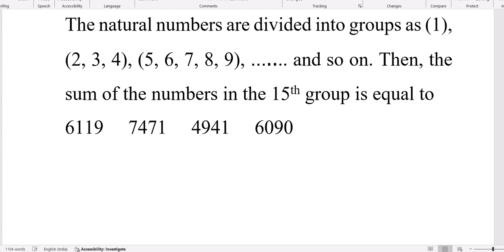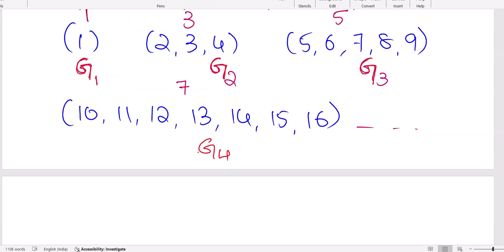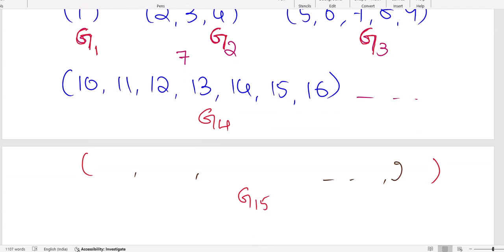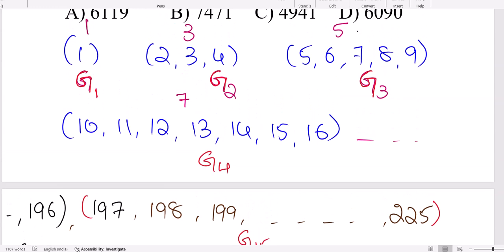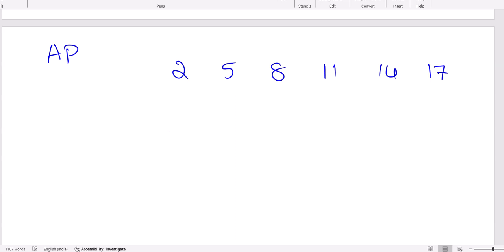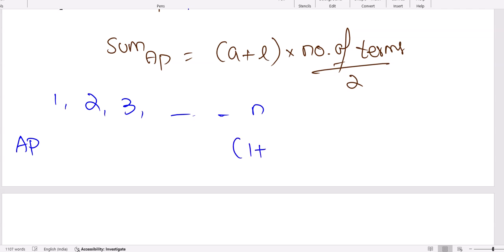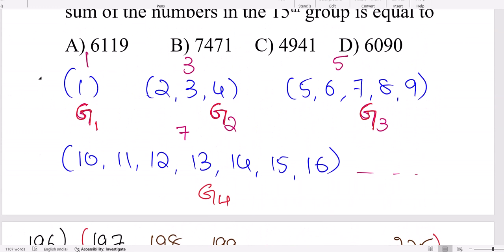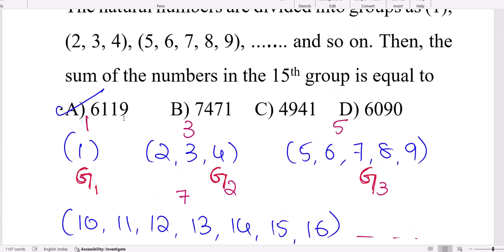Logical Thinking - Sum of natural number Groups